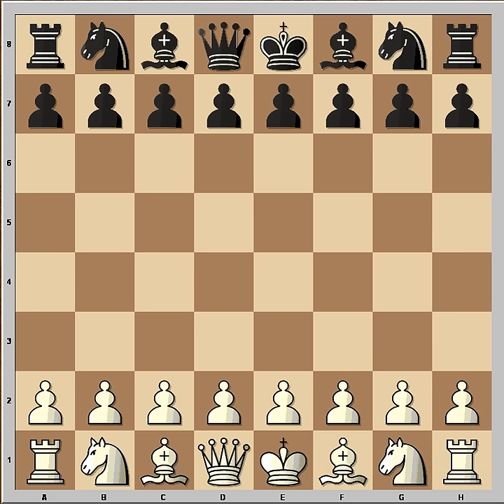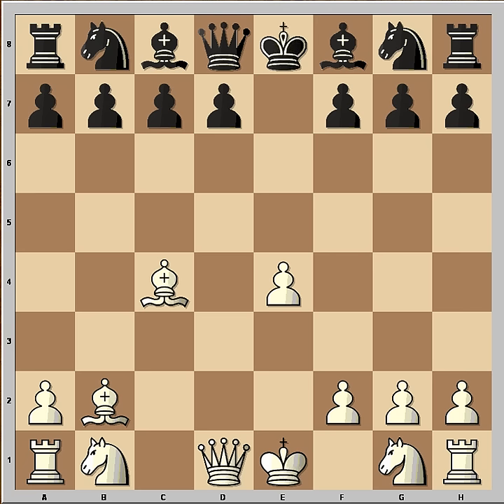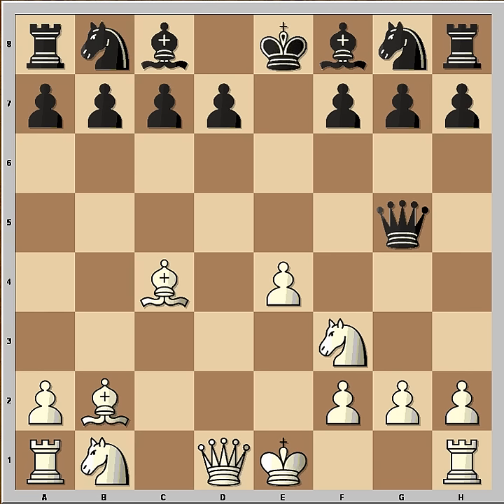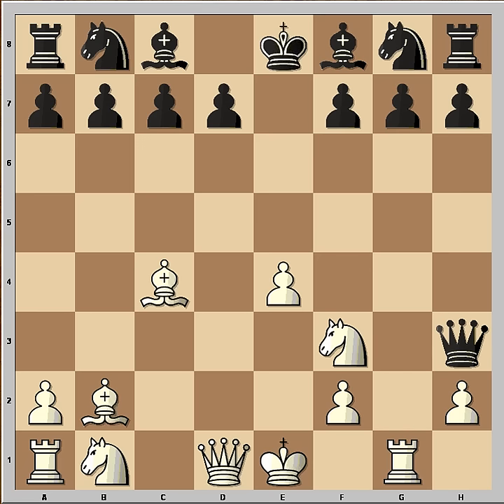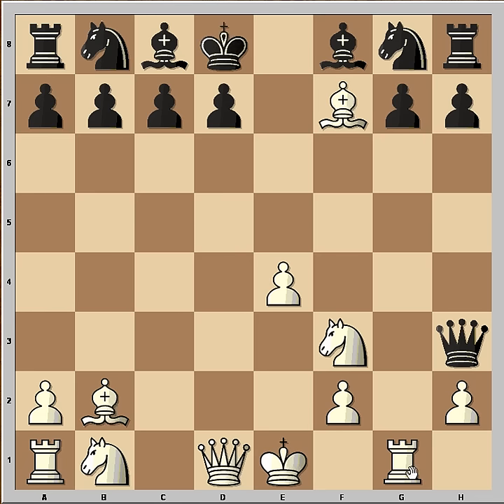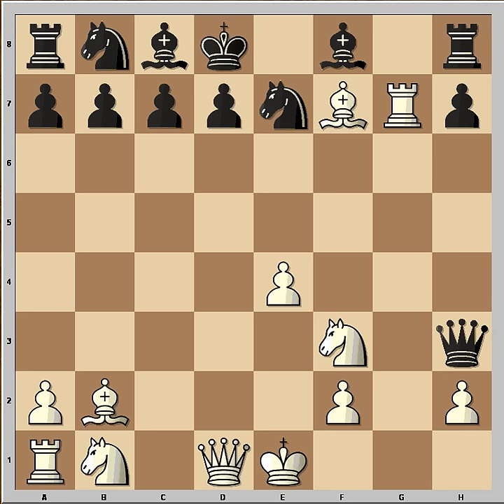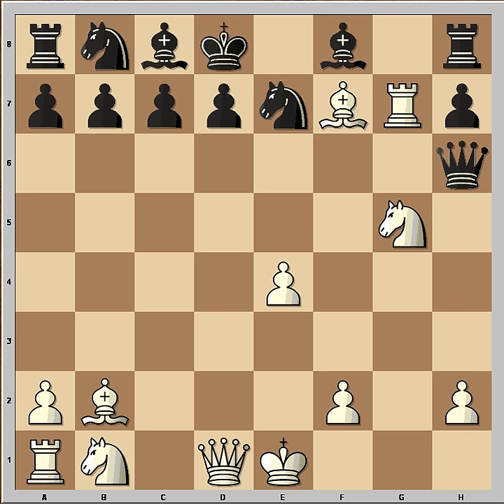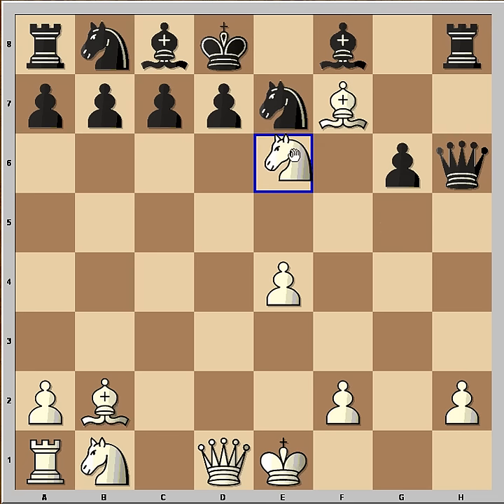Danish Gambit 2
Gambits are exciting ways to play chess.
The Danish Gambit is the romantic Player's dream opening.
White sacrifices two pawns to seize the Initiative.
1.e4 e5 2.d4 exd4 3.c3 dxc3 4.Bc4 cxb2 5.Bxb2 Qg5 6.Nf3 Qxg2 7.Rg1 Qh3 8.Bxf7+ Kd8 9.Rxg7 Ne7 10.Ng5 Qh6 11.Rg6 hxg6 12.Ne6#
What kind of food you should eat to win more games?